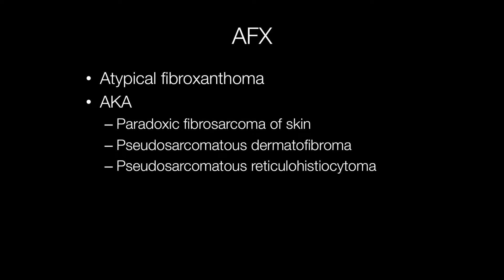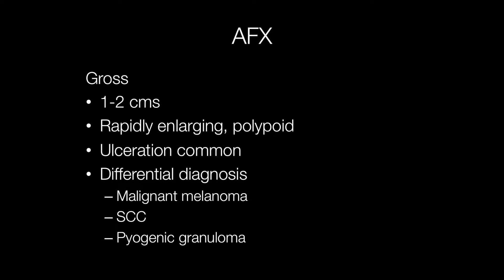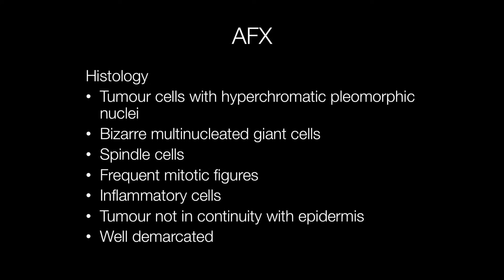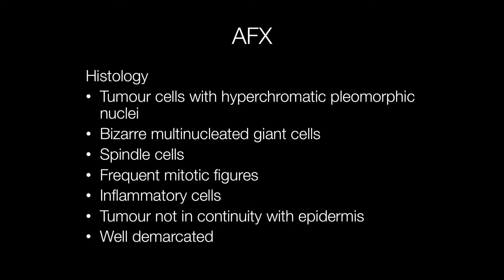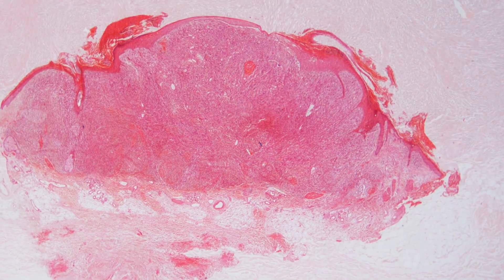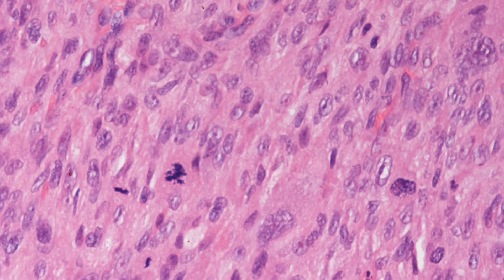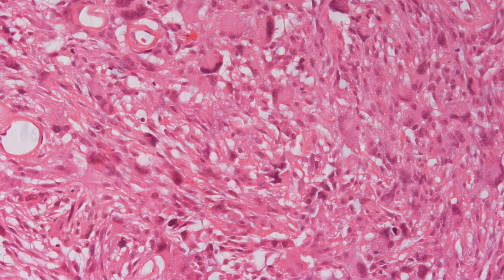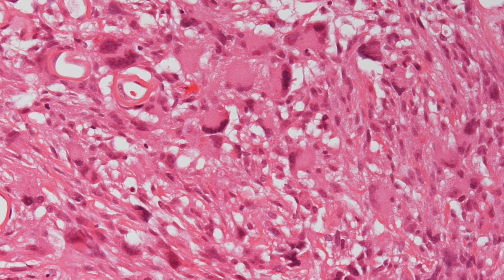AFX (Atypical Fibroxanthoma) - Pathology mini tutorial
What is an AFX? It is an atypical Fibroxanthoma. These occur mainly in the elderly on the head and neck due to sun exposure. When they occur in younger people they tend to be slower growing, larger and arise on trunk and extremities and are not caused by sun exposure. The tumour cells do not stain for cytokeratins. AFX is usually cured by complete excision.